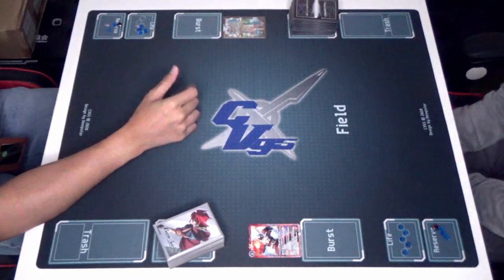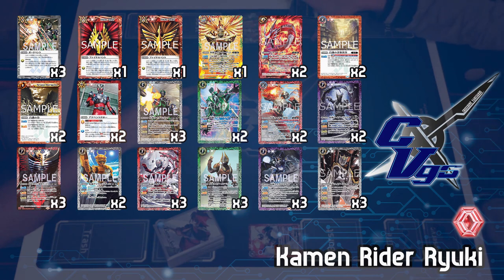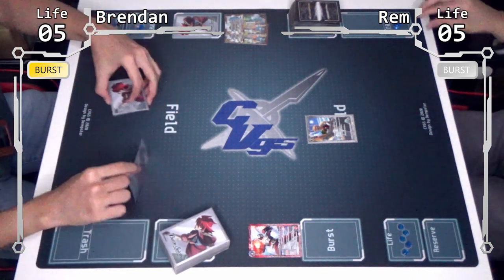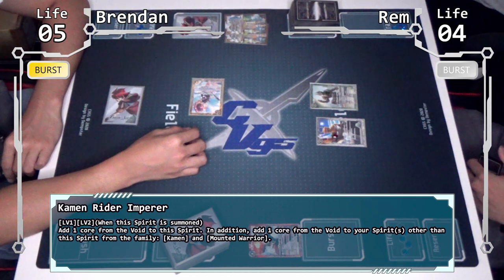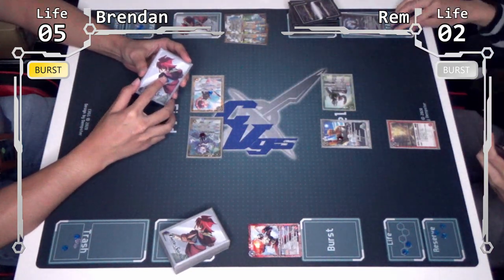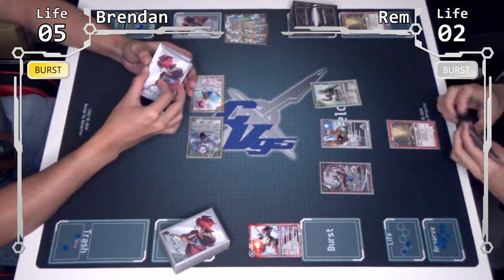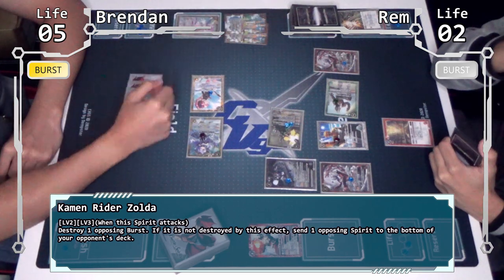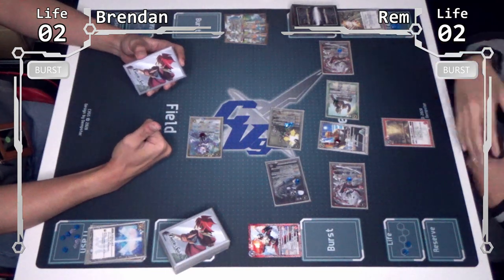When Idols Sing and Riders Kick - Aikatsu VS Kamen Rider Ryuki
Brendan's back with his Ninja-katsu deck, this time facing off against Rem's army of Riders from Kamen Rider Ryuki!